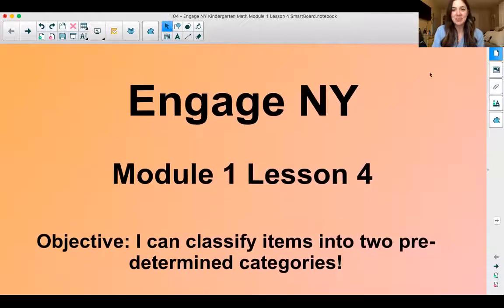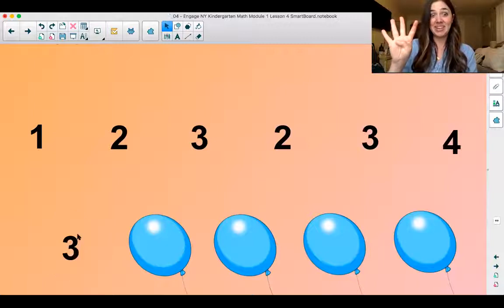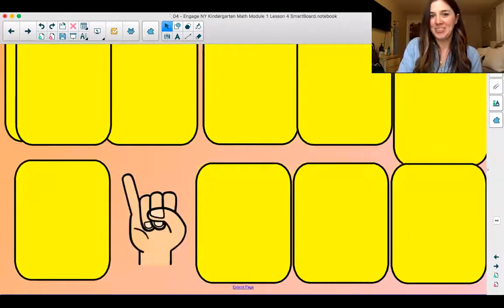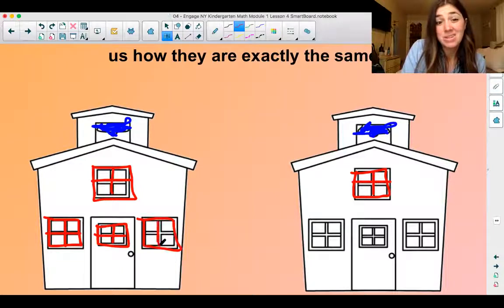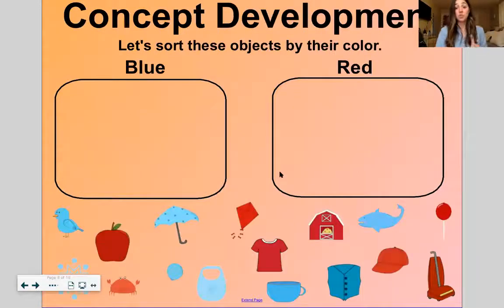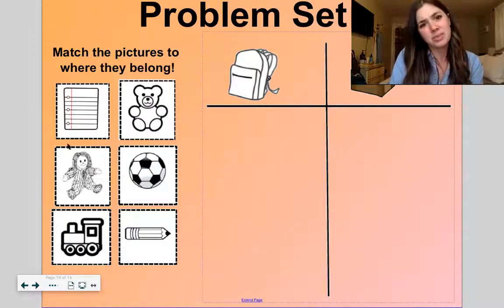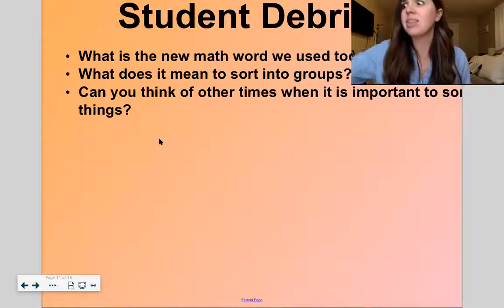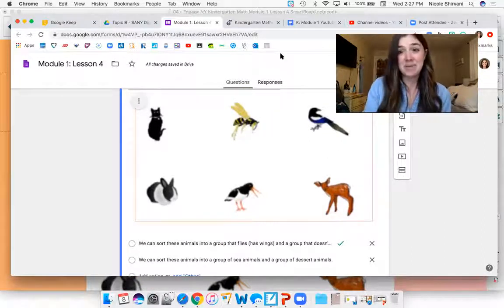Kindergarten EngageNY Math - Module 1 Lesson 4 Classify items into two pre-determined categories.